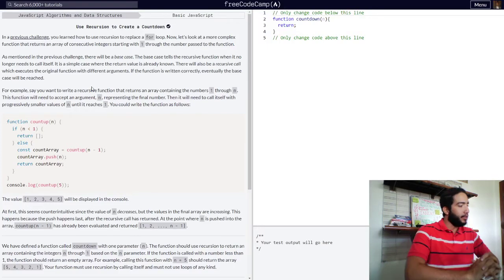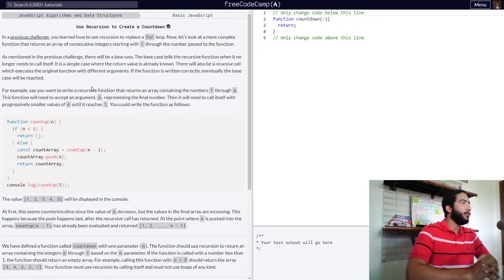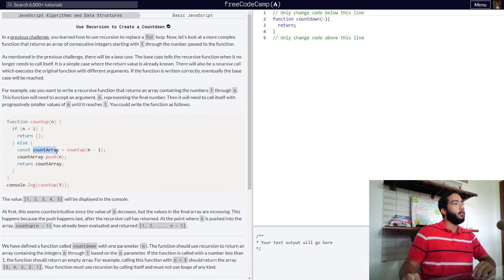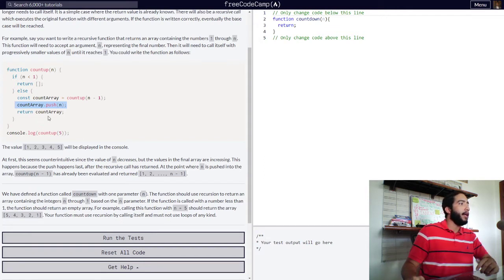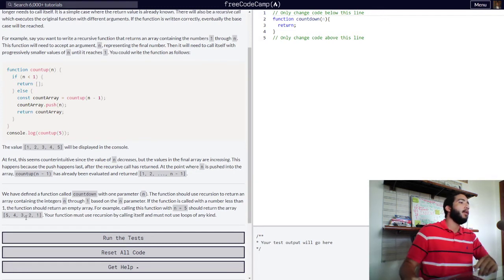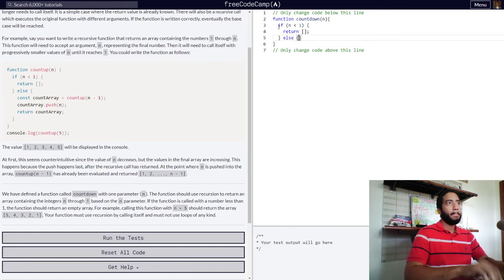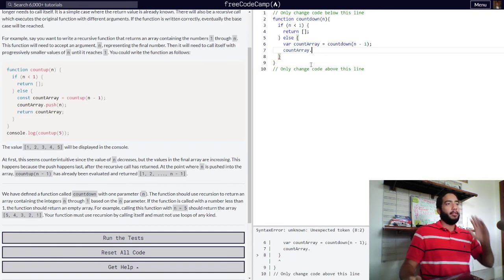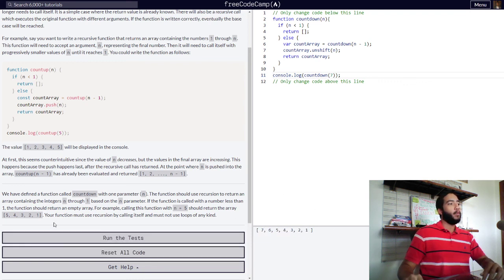How to Use Recursion to Create a Countdown in JavaScript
By watching this video, you will learn how to use recursion to create a countdown in JavaScript.